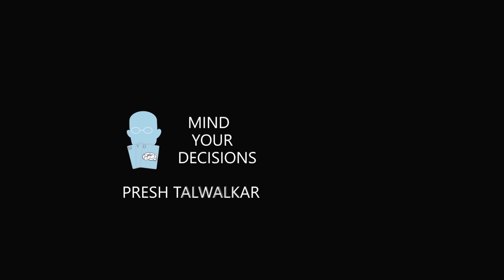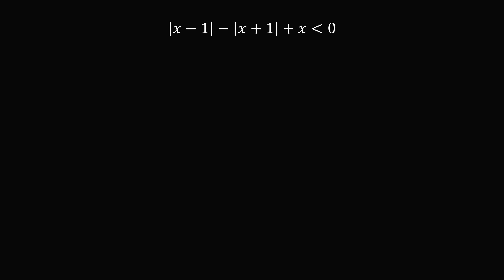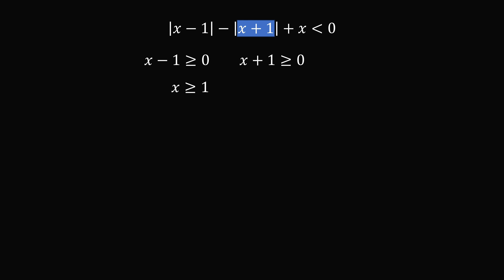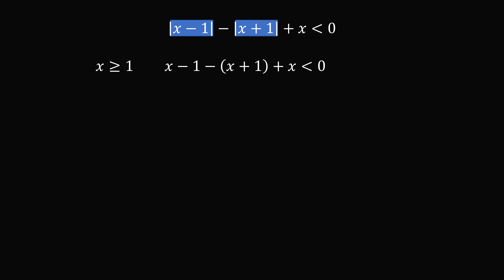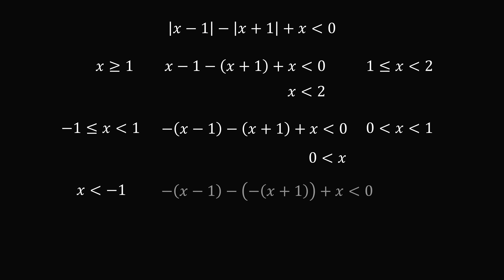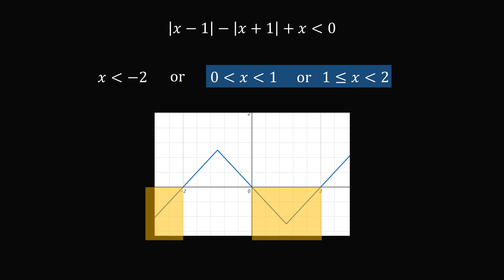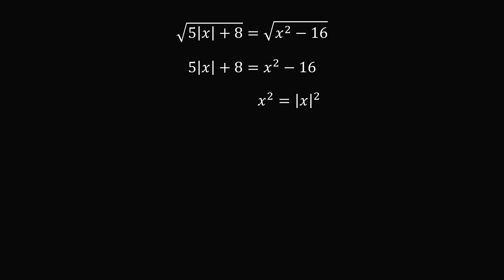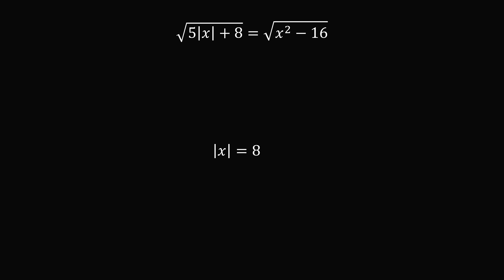2 problems about absolute values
Let's see how to solve these questions.

0:00 problems
1:06 solution 1
5:35 solution 2

2017 Shorty Awards Nominee. Mind Your Decisions was nominated in the STEM category (Science, Technology, Engineering, and Math) along with eventual winner Bill Nye; finalists Adam Savage, Dr. Sandra Lee, Simone Giertz, Tim Peake, Unbox Therapy; and other nominees Elon Musk, Gizmoslip, Hope Jahren, Life Noggin, and Nerdwriter.